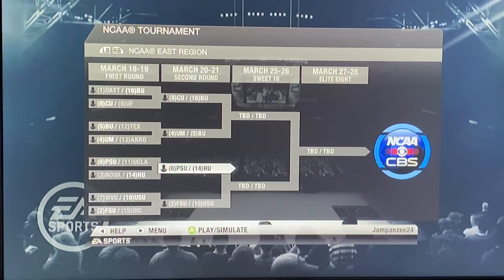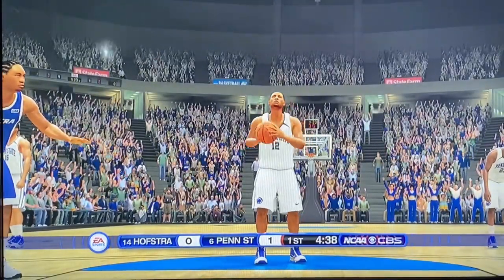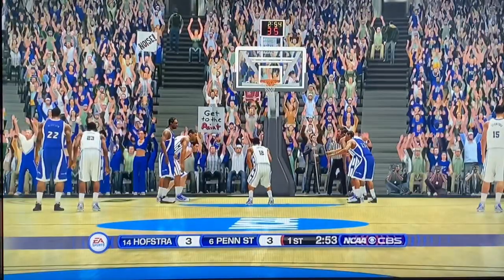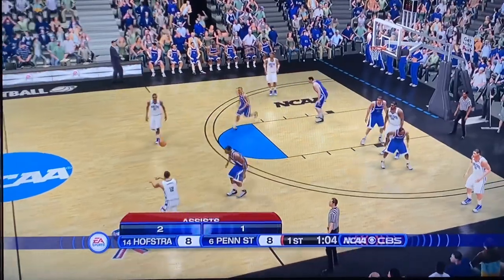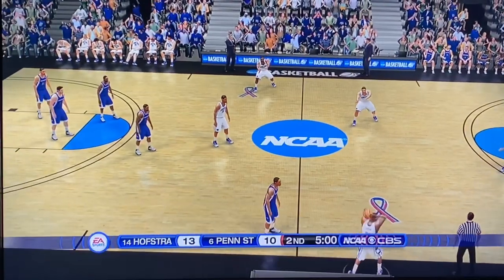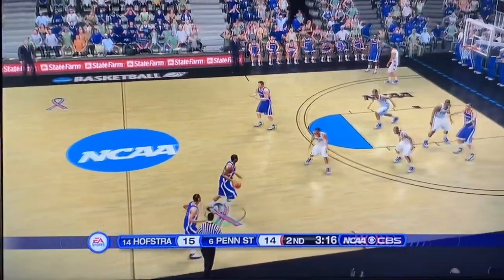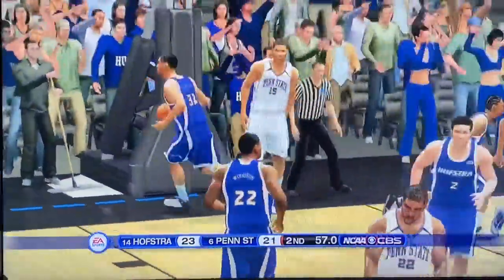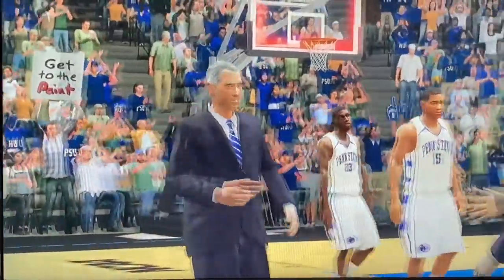#6 Penn State vs #14 Hofstra - 2020 NCAA Tournament 2nd Round! NCAA Basketball 10 Simulation!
With a Sweet 16 spot on the line, will Penn State be able to secure the spot or will Hofstra be able to continue their cinderella run?